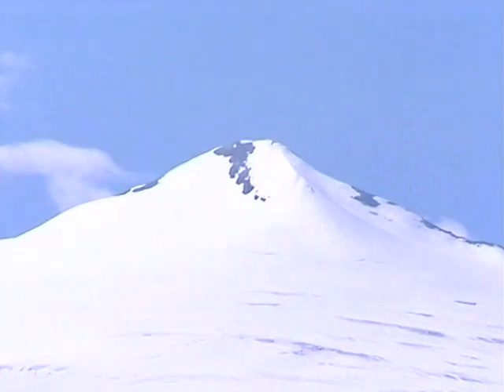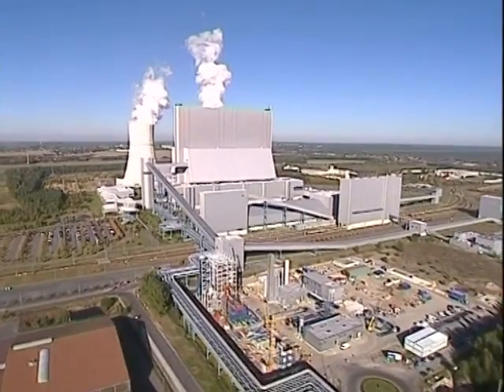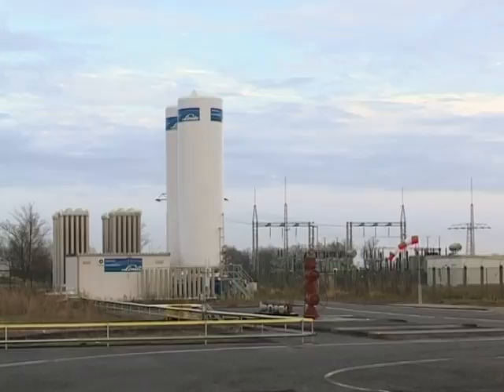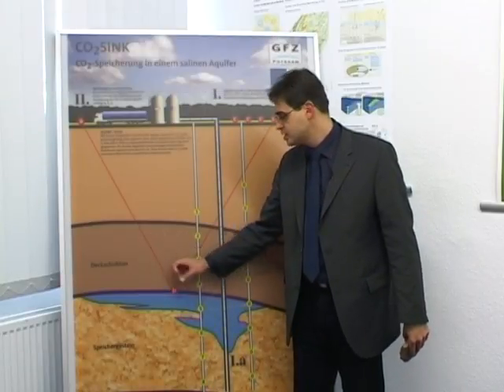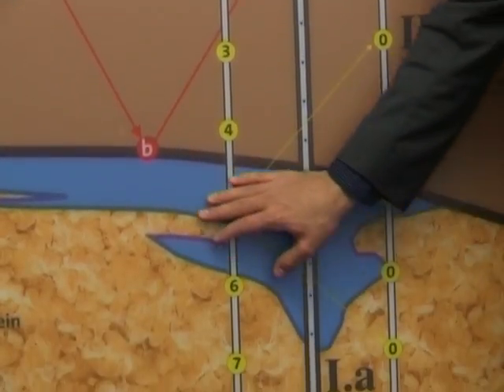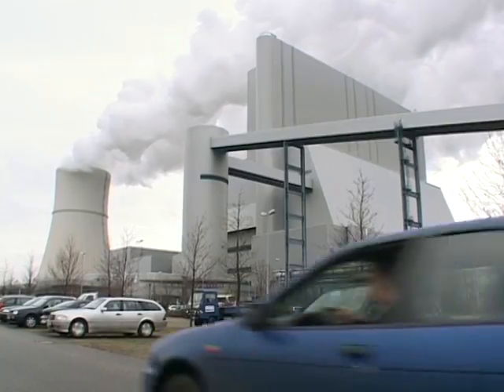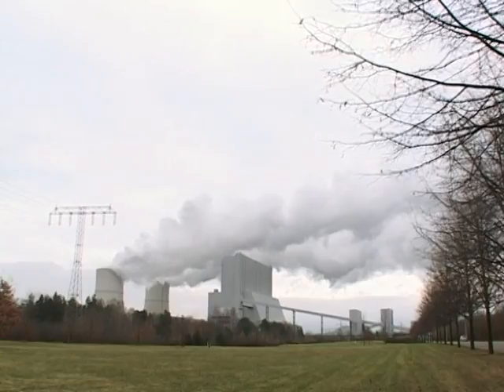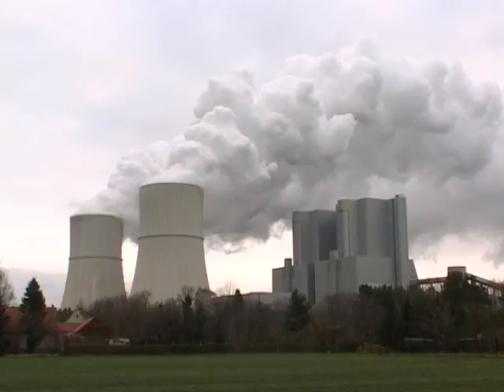Carbone capture storage - CCS Short version